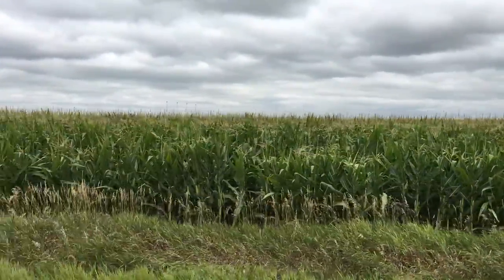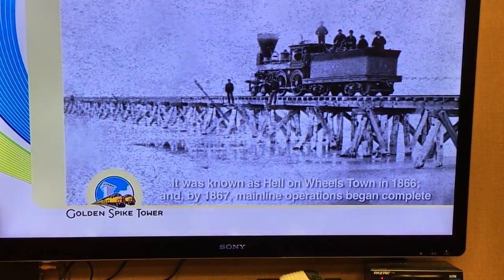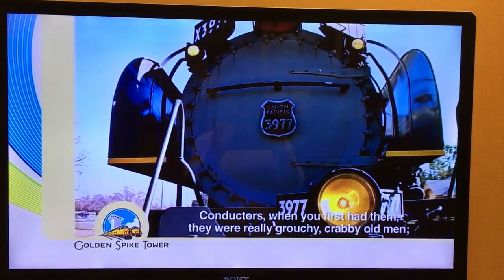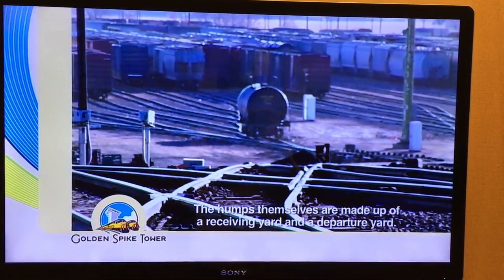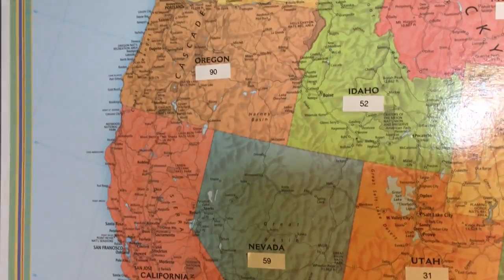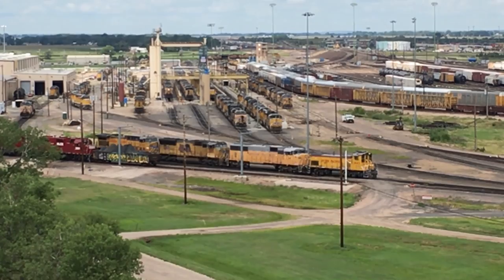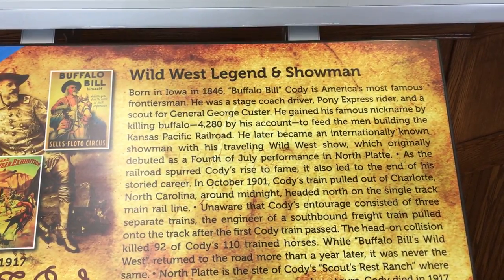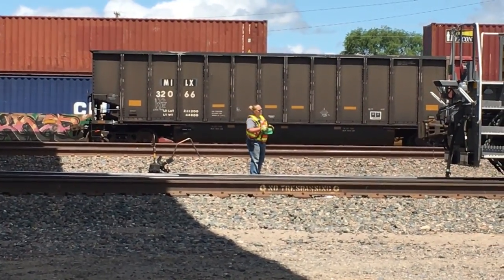Union Pacific's Bailey Yard North Platte Nebraska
Bailey Yard is the world’s largest railroad yard and is owned by Union Pacific. After going through the visitors center I went up to the 8 story Golden Spike Tower. Sorry for the bad drone footage. The gimble malfunction and it was very windy. So I did manage to get some footage.